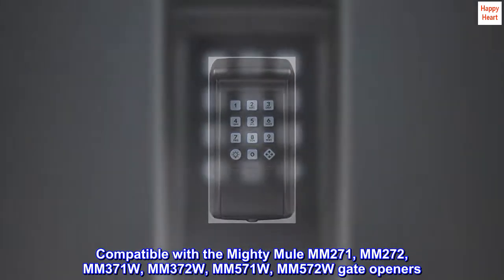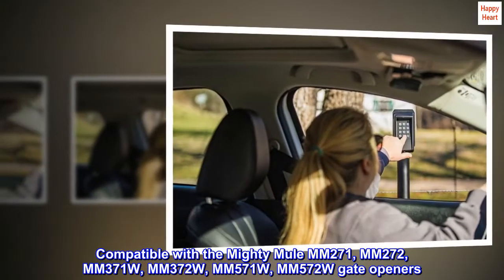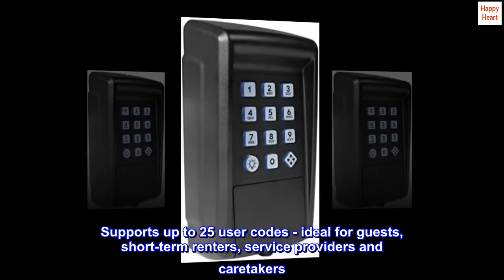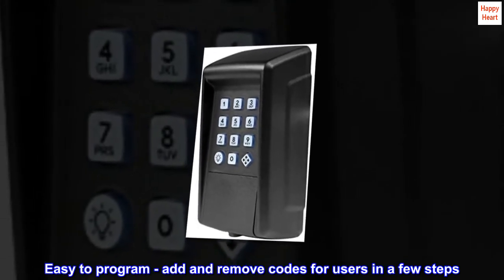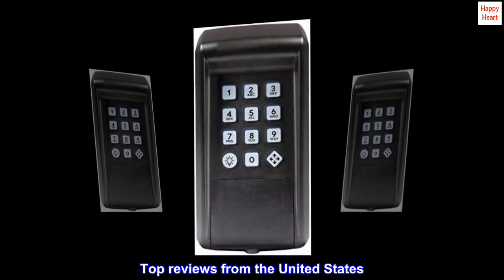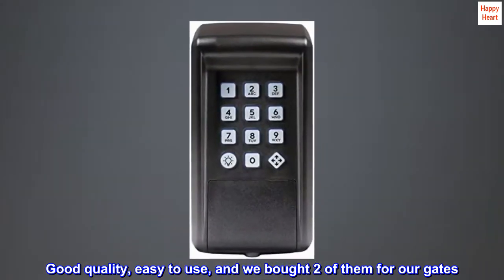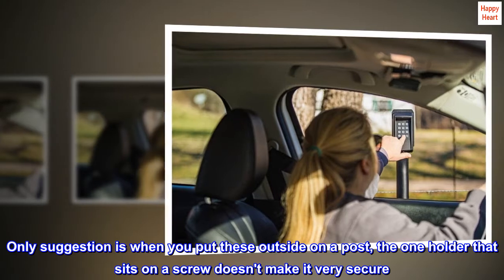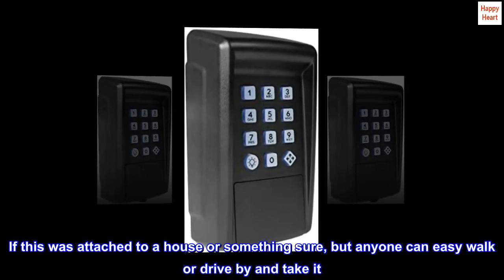Mighty Mule MMK200 MMK201 Digital Wireless Keypad, Black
Compatible with the Mighty Mule MM271, MM272, MM371W, MM372W, MM571W, MM572W gate openers
Supports up to 25 user codes - ideal for guests, short-term renters, service providers and caretakers
Built-in soft blue backlighting for use at night or in dark areas
Easy to program - add and remove codes for users in a few steps
Backed by a 12 month Mighty Mule Warranty and Technical Support

Good quality, easy to use, and we bought 2 of them for our gates. Works well. Only suggestion is when you put these outside on a post, the one holder that sits on a screw doesn't make it very secure. If this was attached to a house or something sure, but anyone can easy walk or drive by and take it. Super easy setup.
Easy installation doesn't have to go on the metal pole and works wonderfully
Good product fast and accurate delivery